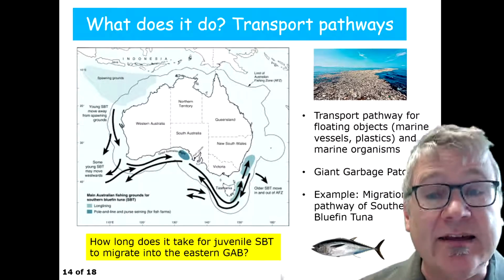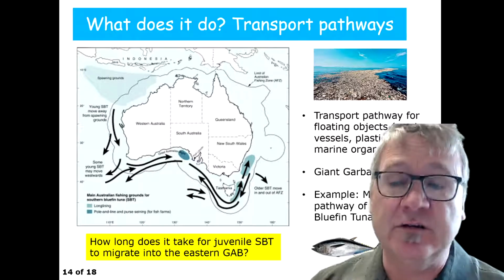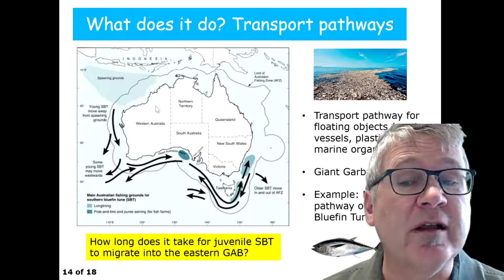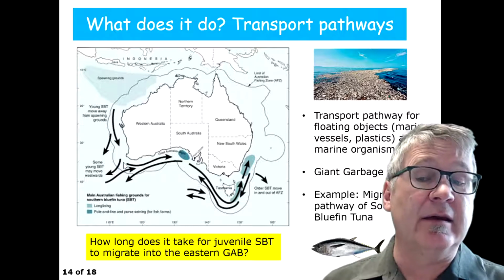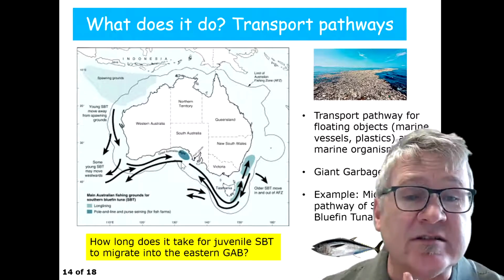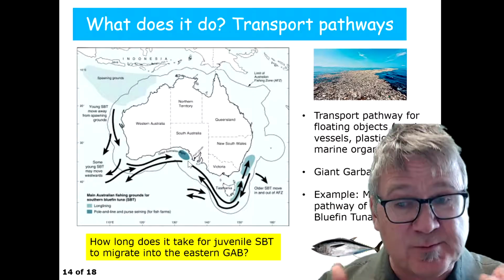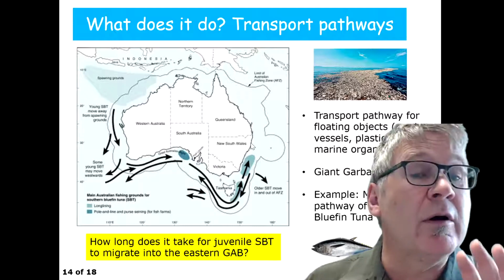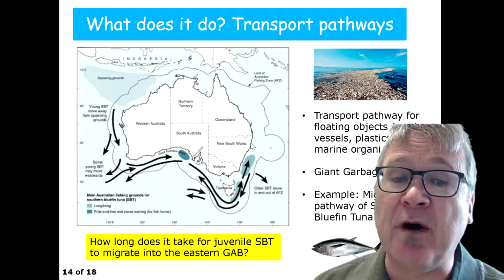Lecture 3 Slide 14